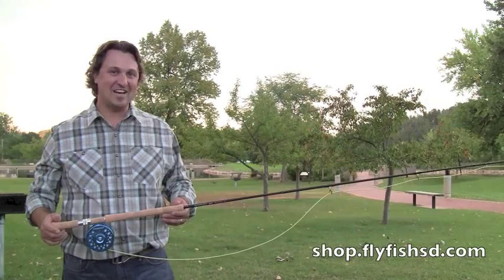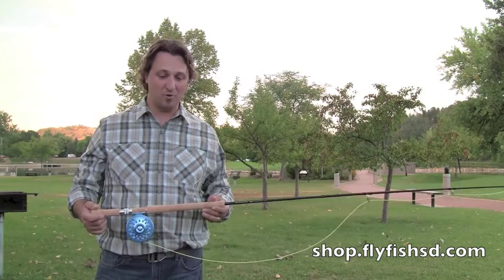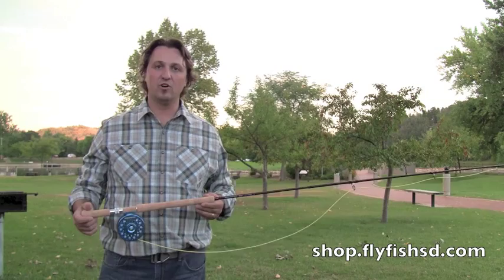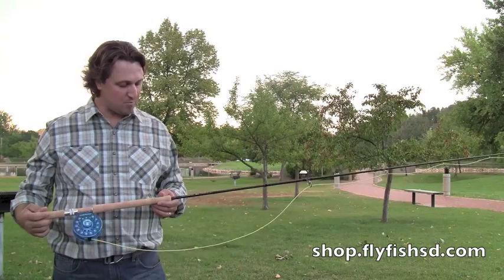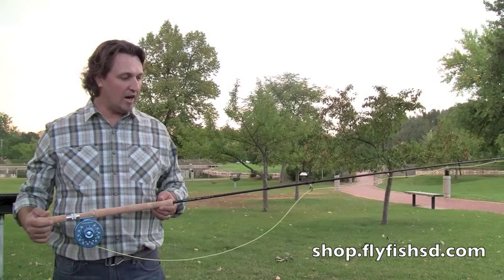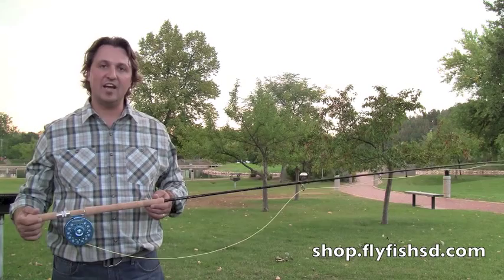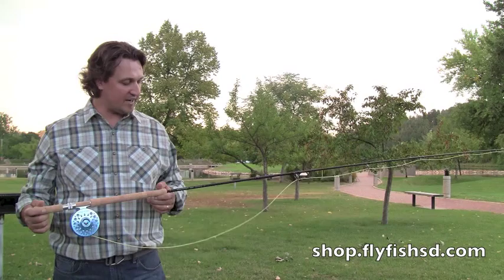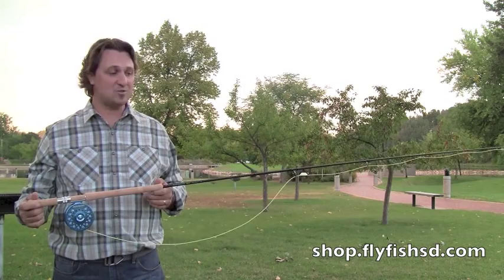Redington Dually Switch and Spey Rod Introduction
New for 2014- Redington Dually Switch and Spey Rods. Dave Gellatly, the midwest Redington Rep, explains the new value priced switch and spey rods from Redington.

We had a chance to fish the 7126-4 this fall and it is an amazing rod for the price point. It handled both scandi and skagit style lines very well. Another bonus is how light these rods are. Quite simply, these rods are hard to beat for the price.